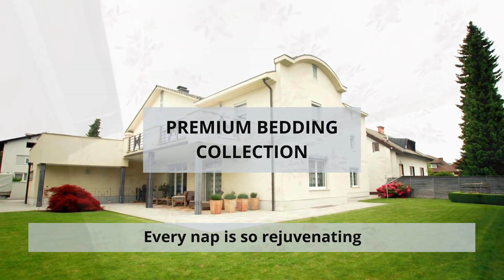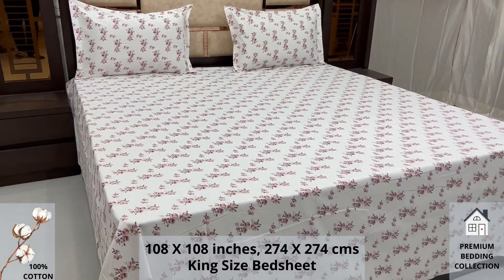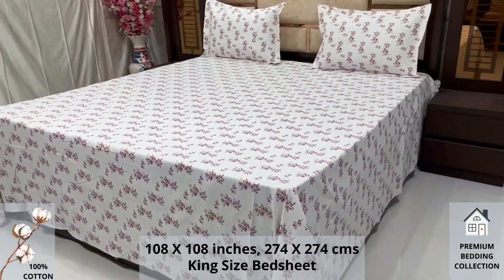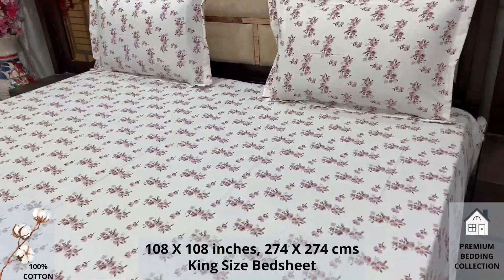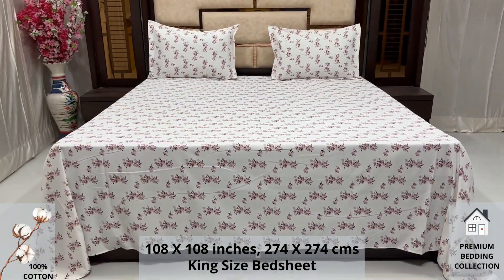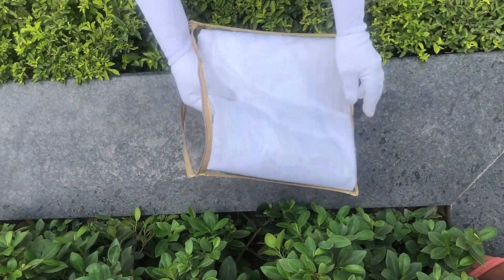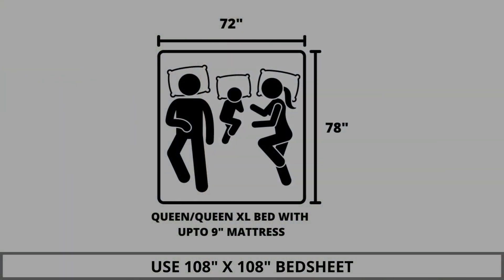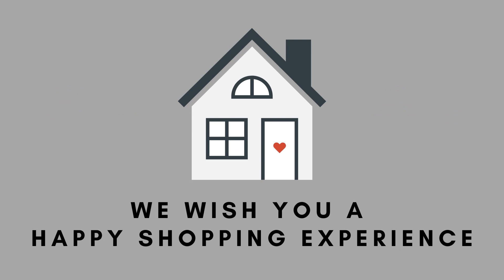Premium Bedding Collection - 100% Pure Cotton King Size Bedsheet with 2 Pillow Covers, A - 2450